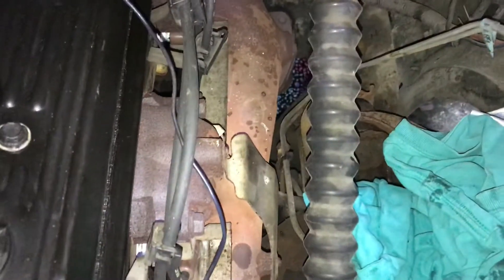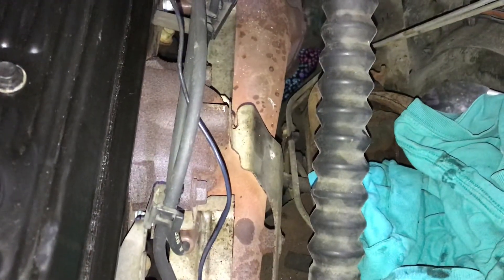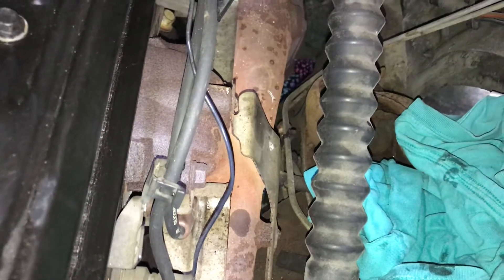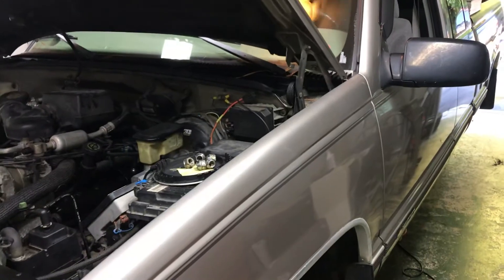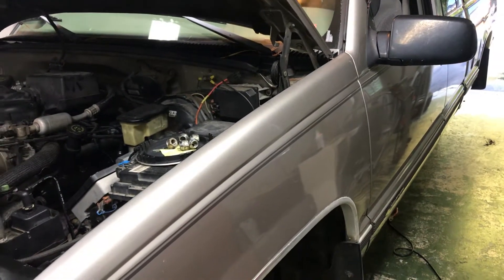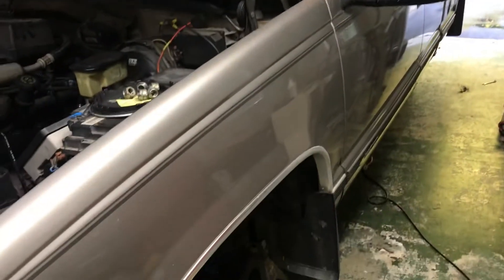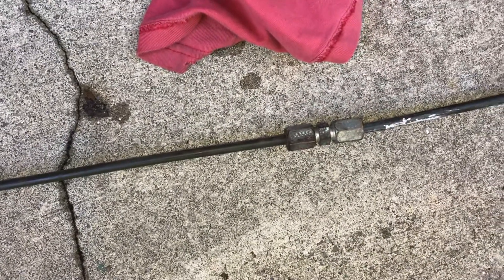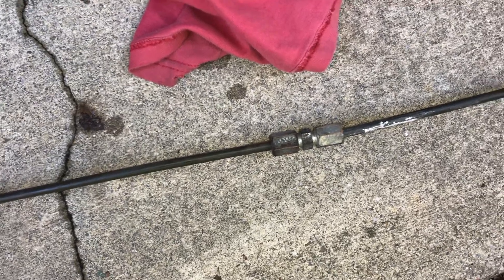98 Silverado Soft Brake pedal fix pt 2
The further I look into the brake system on this truck the more issues I find.  I have now found a total of 5 unions used to patch up pieces of lines that rusted through.  Its no wonder we were never able to bleed the system correctly.